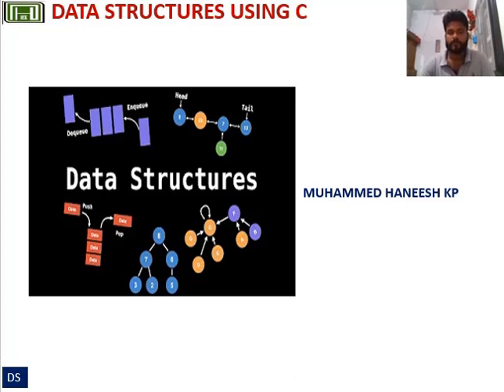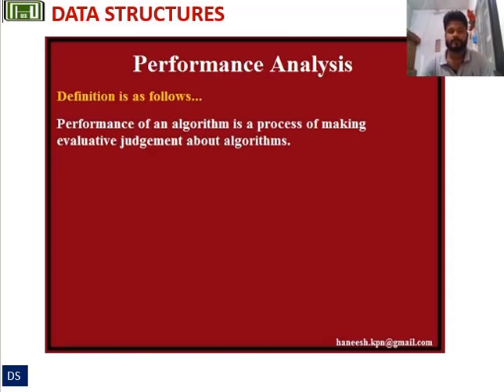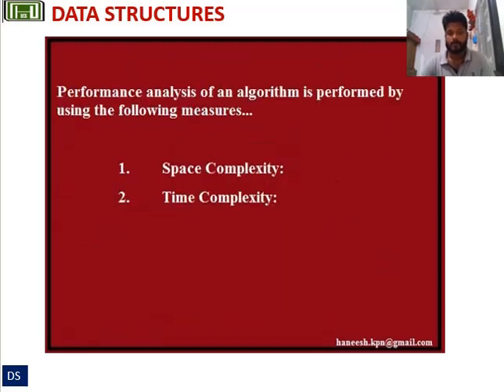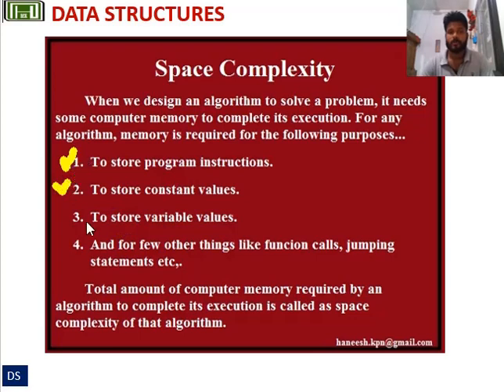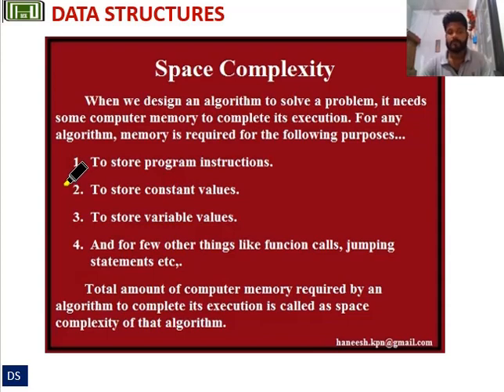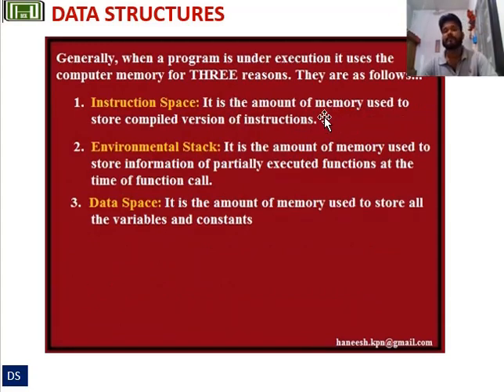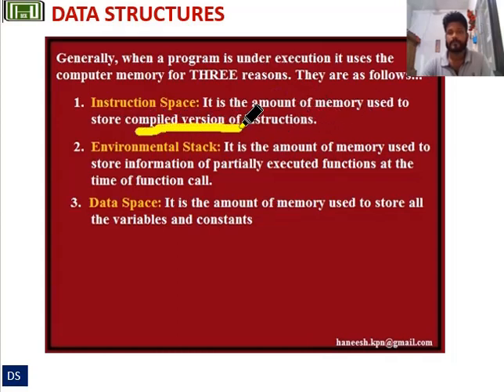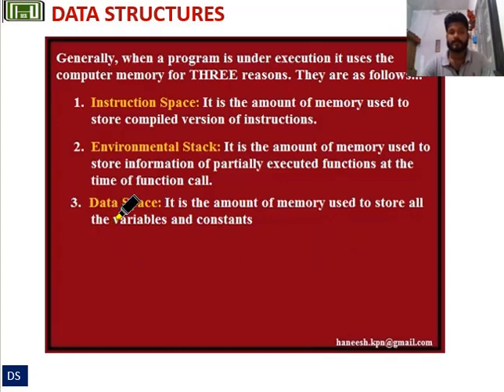Performance analysis of algorithm | space complexity of algorithm | Time complexity of algorithm